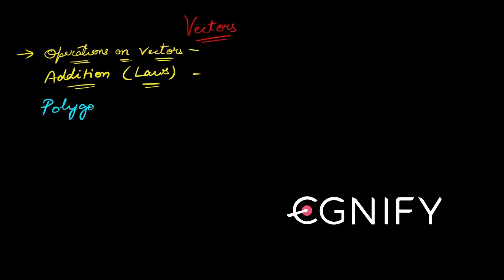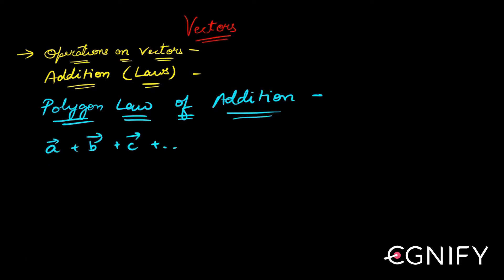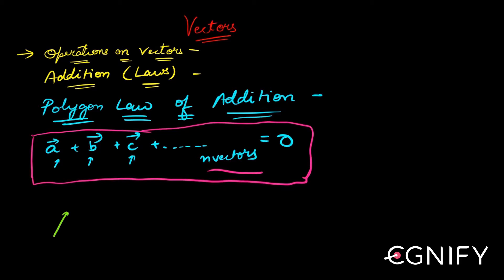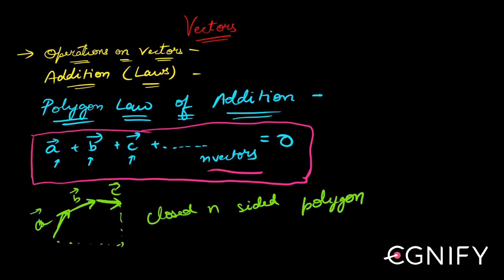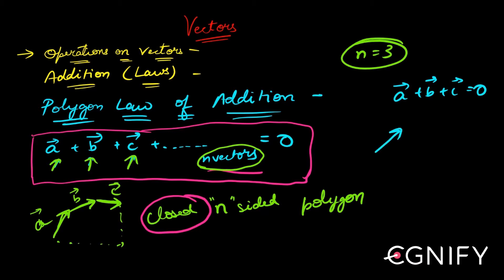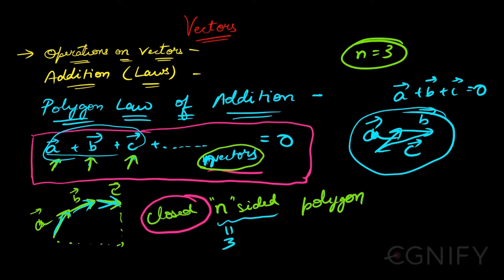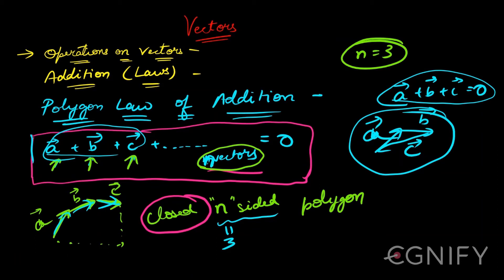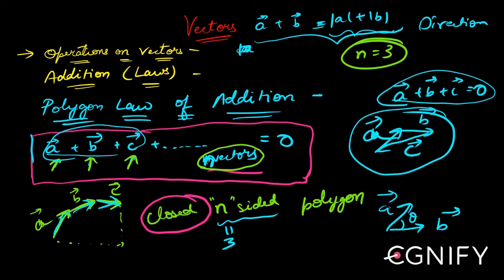23.Polygon Law of vector addition | Operations on vectors | JEE Maths | Egnify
Polygon law of vector addition states that if a number of vectors can be represented in magnitude and direction by the sides of a polygon taken in the same order, then their resultant is represented in magnitude and direction by the closing side of the polygon taken in the opposite order